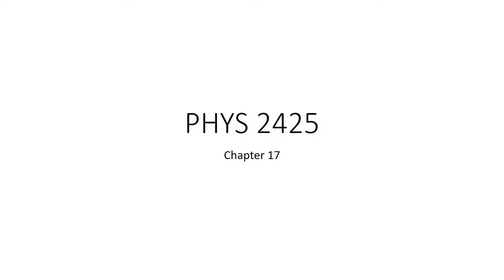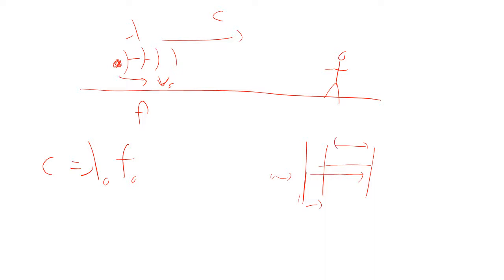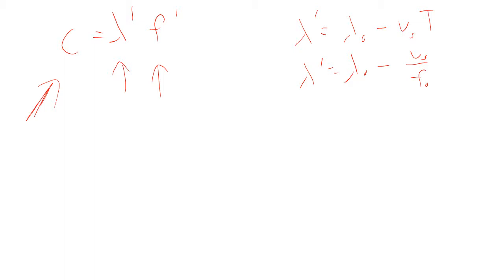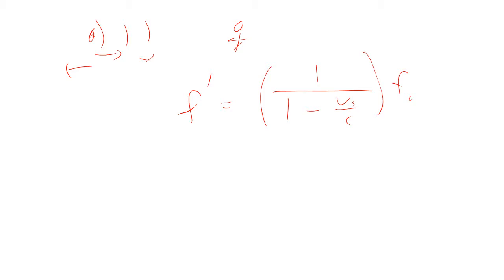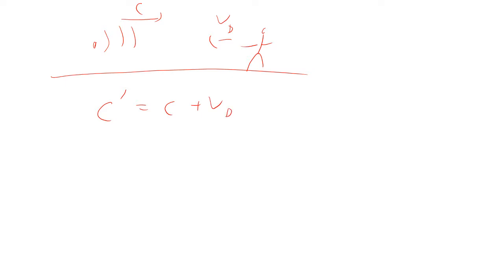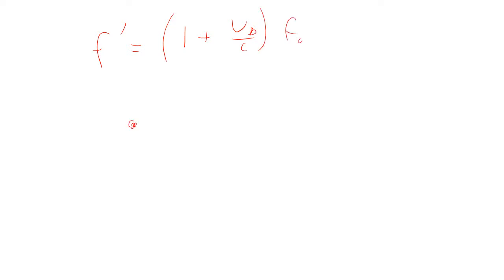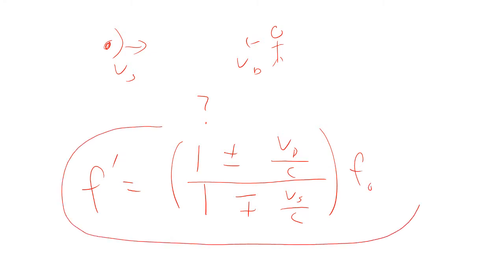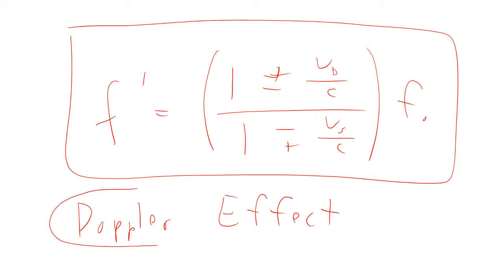PHYS 2425 Doppler Effect